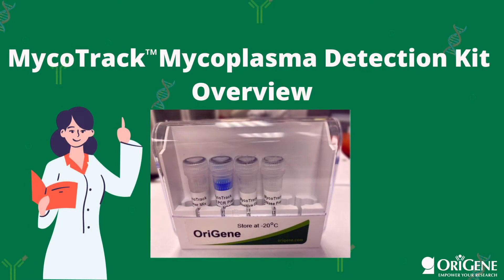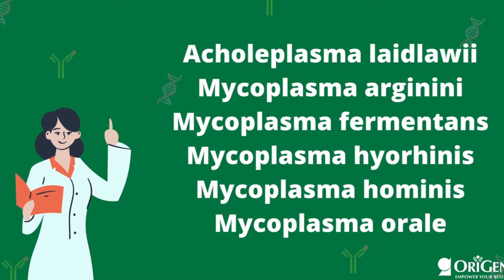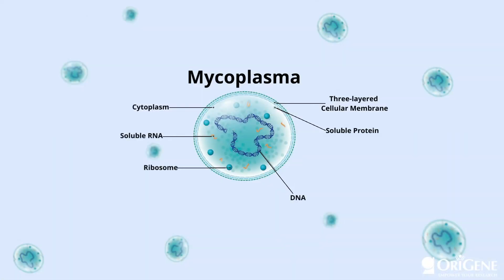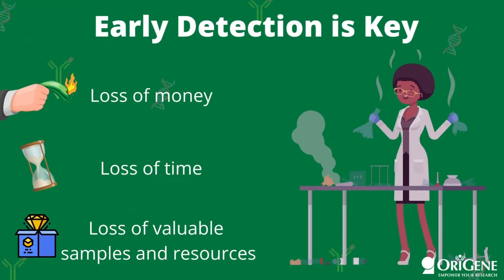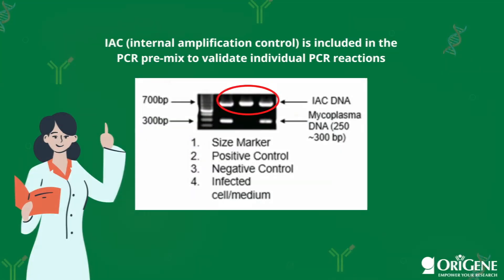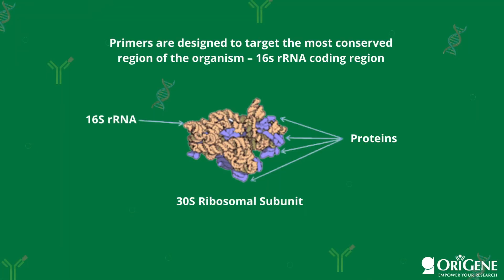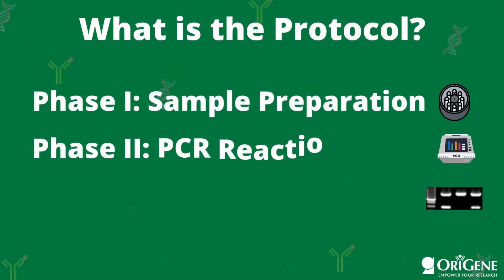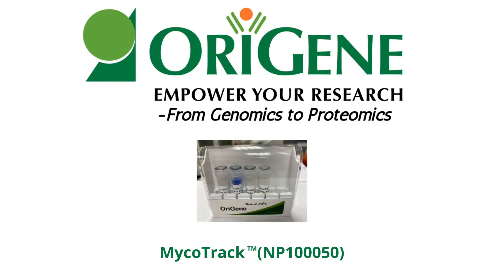MycoTrack Mycoplasma Detection Kit Overview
Mycoplasma contamination can be a disaster for every researcher!
Detect the contamination early with OriGene's Mycoplasma Detection kit using PCR.